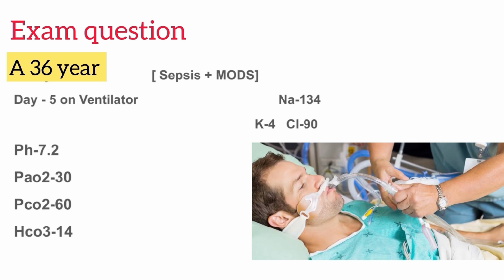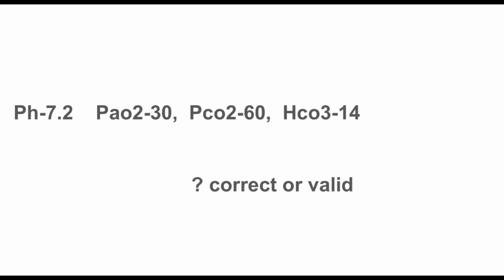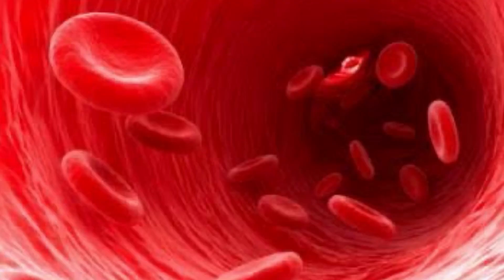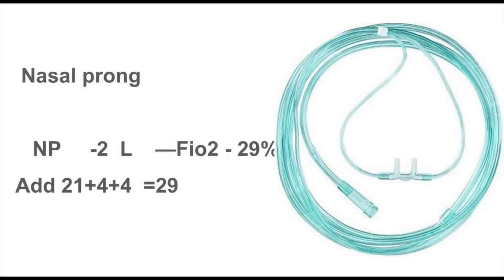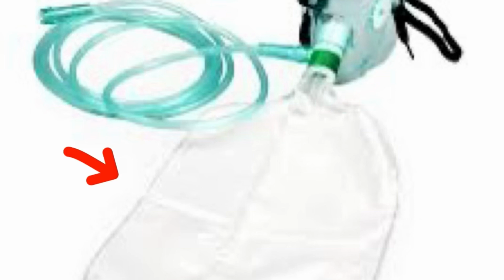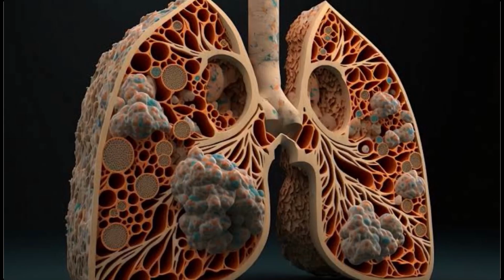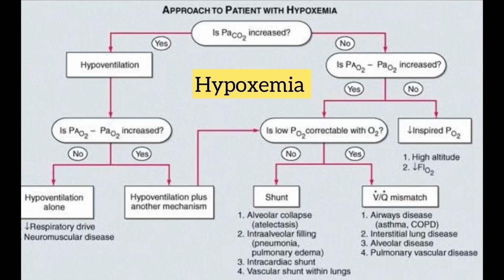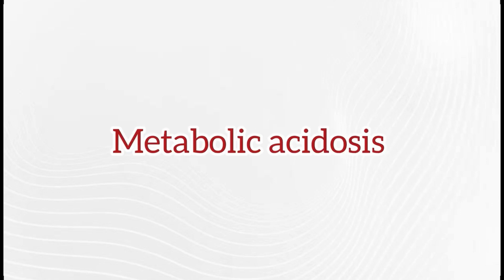Arterial blood gas analysis